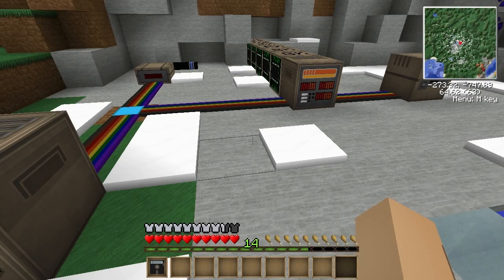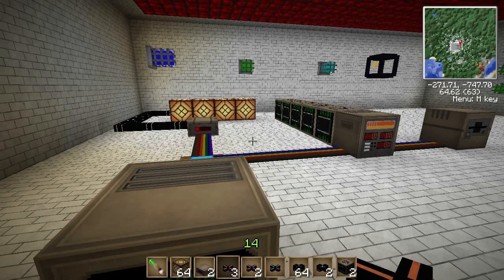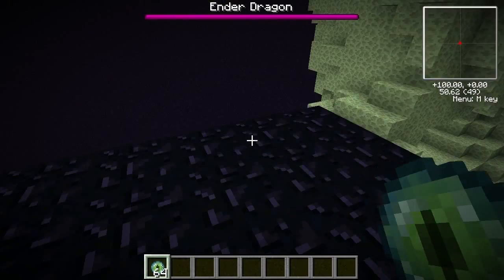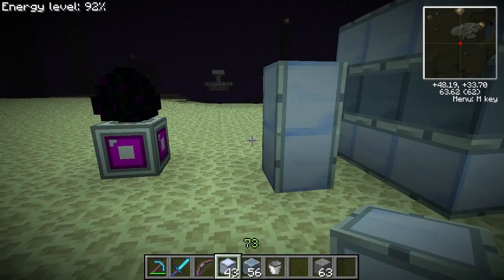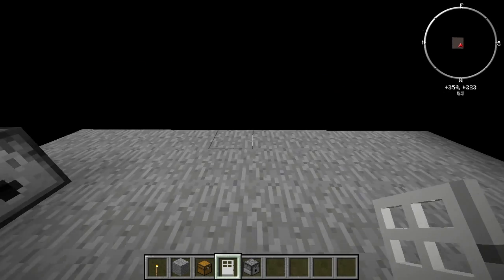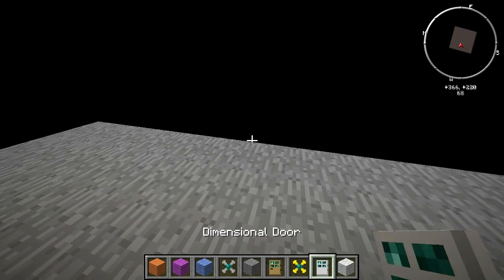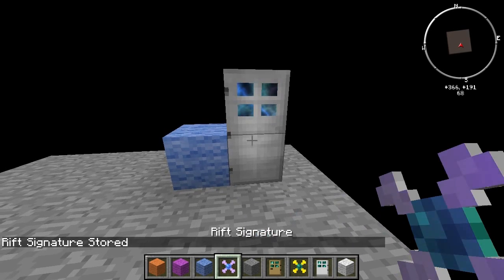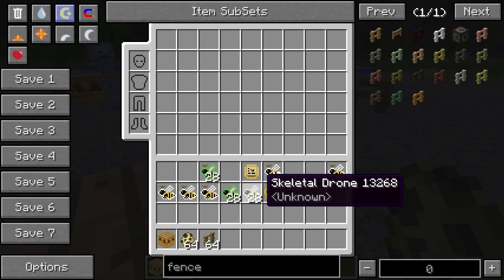Minecraft Mods 6